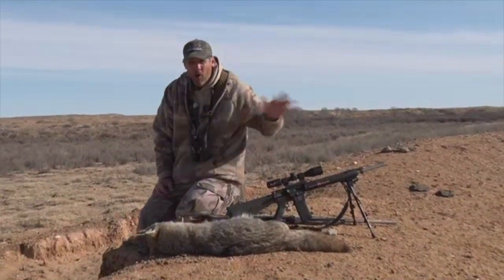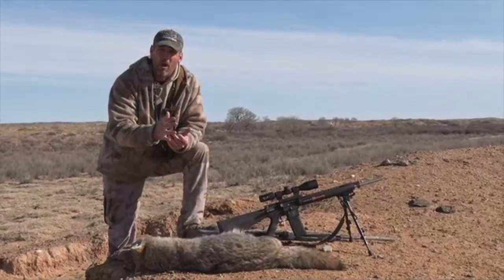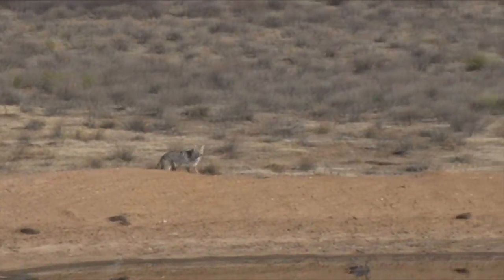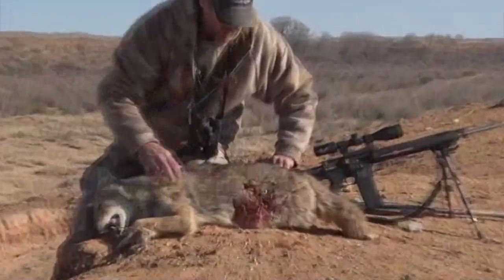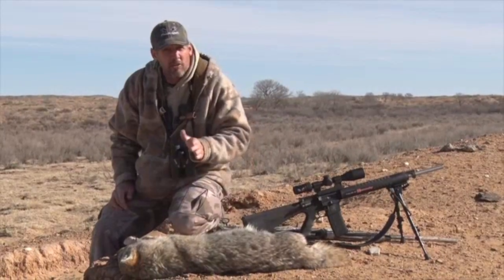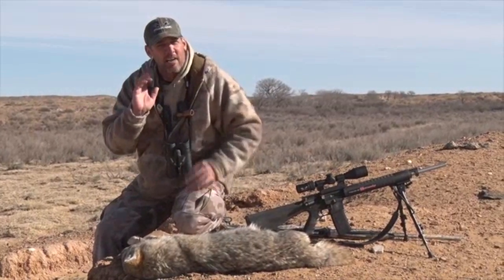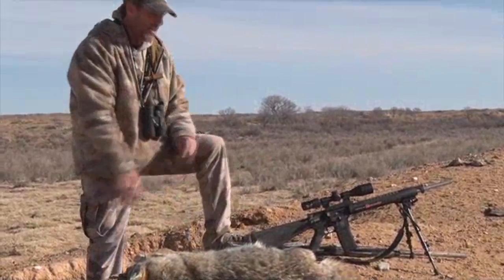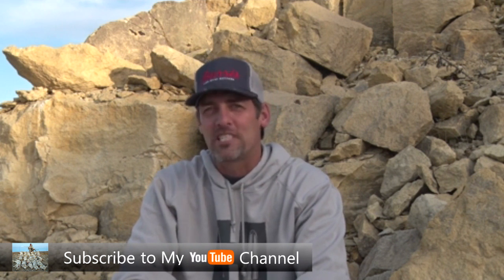Calling Coyotes Around Ducks and Waterfowl With my AR.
My background and skill is in calling predators such as coyotes, bobcats, fox, and raccoons. I also enjoy a host of other activities and invite you to view my lifestyle.
Welcome to Everything Outdoors with Les Johnson and thank you for viewing!
Les Johnson

If you’d like to get to know me better go

Burris 4.5 – 14 x 42mm Predator Quest Signature Series Scope with E1 Reticle:

Please check out a few of Everything Outdoors With Les Johnson’s popular uploads:

- This video shows me skinning a coyote in the field. Graphic!!!

This video shows the Evolution of my company Predator Quest.

- This video shows me hunting coyotes around the cattle.